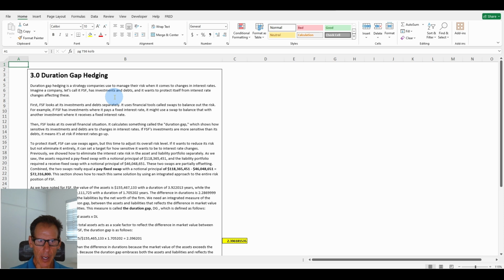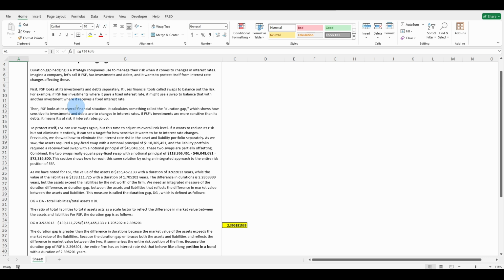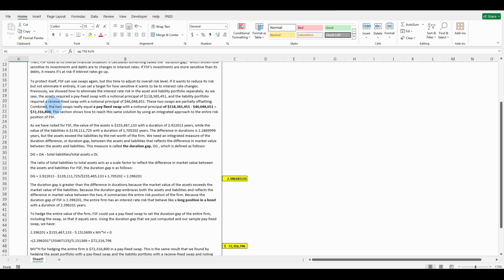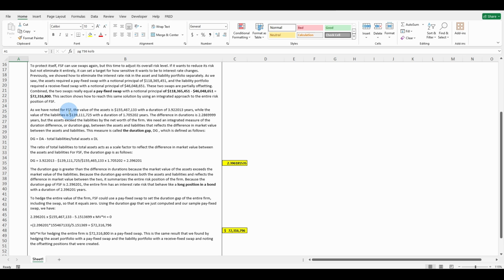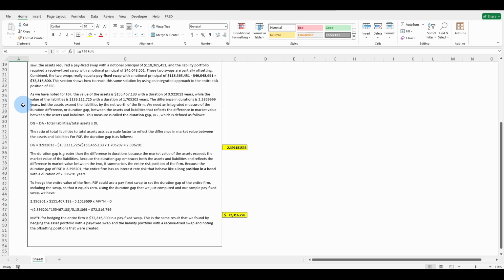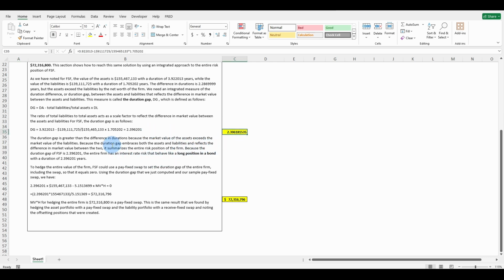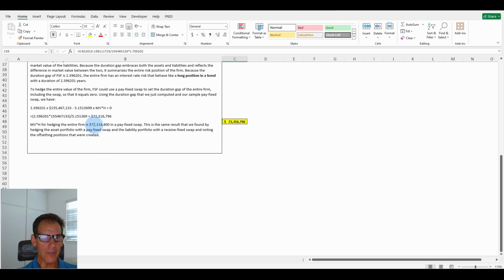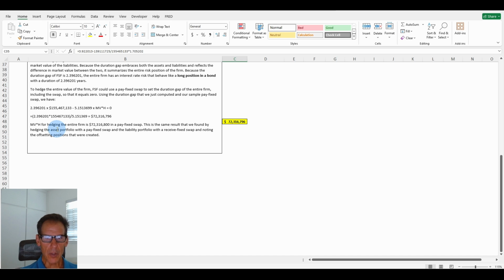How Duration Gap is Calculated and Interpreted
Think rising interest rates only hurt borrowers? Think again—your entire firm could be exposed. Learn how duration gap hedging protects both sides of the balance sheet.

In this video, you will learn about duration gap hedging, a tool used to manage interest rate risk by considering the difference in durations between a firm's assets and liabilities.

Using examples and computations, you'll learn how to calculate the duration gap and its importance in summarizing the entire risk position of a firm.

You'll understand using duration gap to determine the appropriate hedge for the entire firm, warranting that its interest rate risk is effectively mitigated.

In addition, you'll learn how duration gap hedging integrates the risk management of both asset and liability portfolios, leading to an better approach in managing interest rate risk at the firm level.